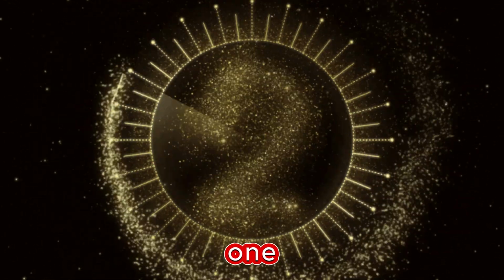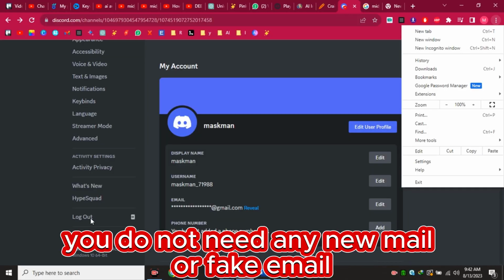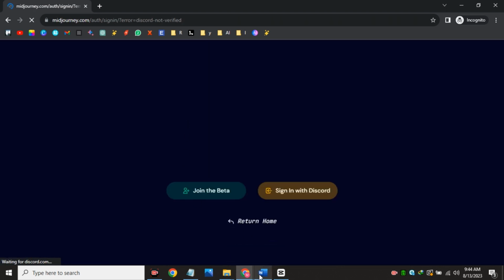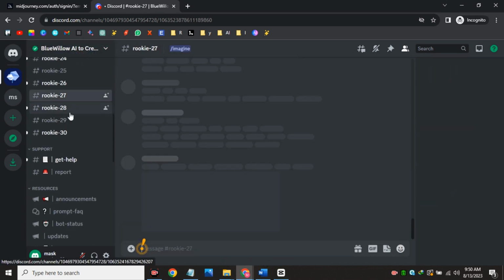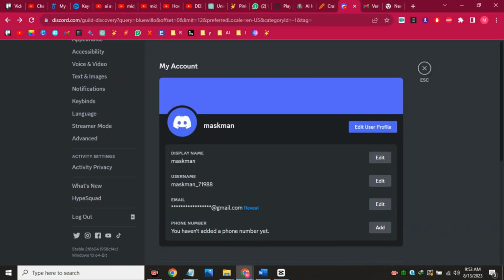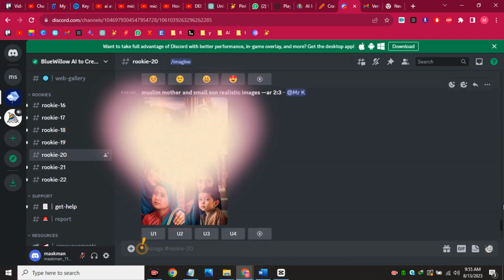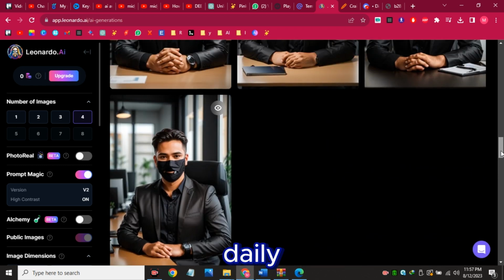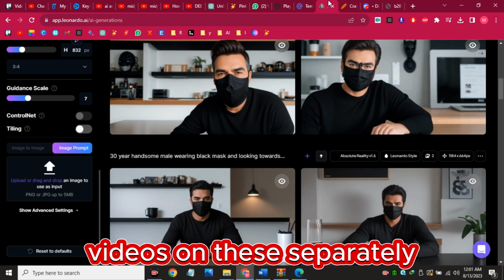[2024 Updated] 3 Legal Ways to Use MidJourney for Free Unlimited Lifetime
2024 upodated method - 3 Legal Ways to Use MidJourney for Free | MidJourney Free Unlimited Lifetime | MidJourney Tutorial
In this video, we will explore three legal methods to use MidJourney for free, allowing you to access its unlimited features for a lifetime. Discover how to leverage MidJourney's powerful AI capabilities without spending a dime.

Timestamps:
Introduction 00:00
MidJourney Free Unlimited Method 1 00:40
MidJourney Free Unlimited Method 2: 03:00
MidJourney Free Unlimited Method 3: 09:33
Queries Solved:
1. How to use MidJourney for free?
2. How to access MidJourney free unlimited?
3. How to utilize MidJourney AI without any cost?

Don't forget to subscribe to our channel for more MidJourney AI Art tutorials, like the video if you found it helpful, leave a comment with your thoughts or any questions you may have, and share it with your friends who are interested.